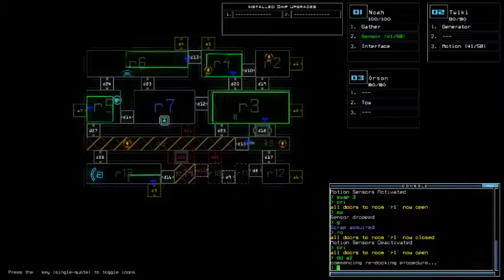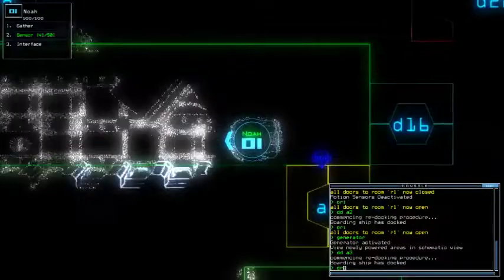Duskers Daily 9 Sep 2019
Ah, so I didn't open the door long enough! I got it now.